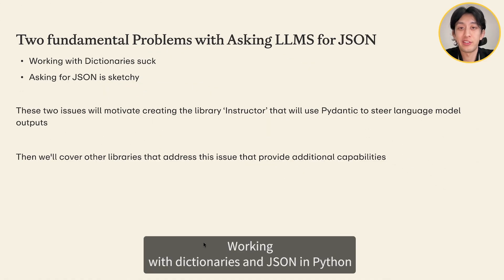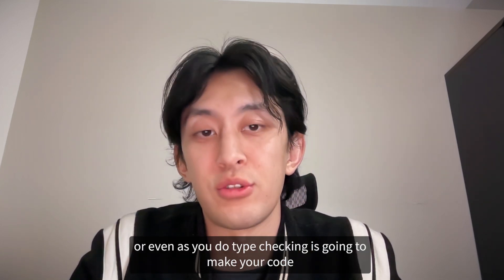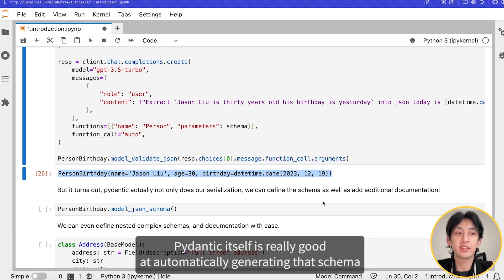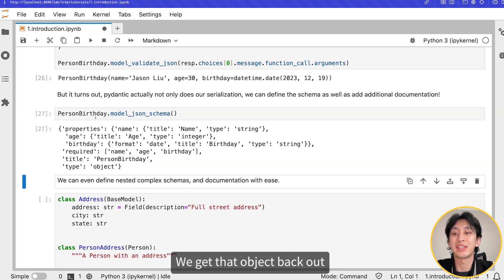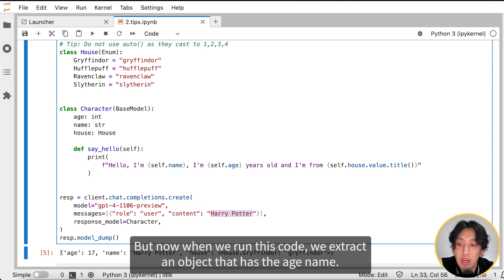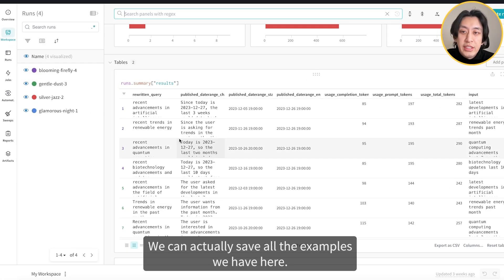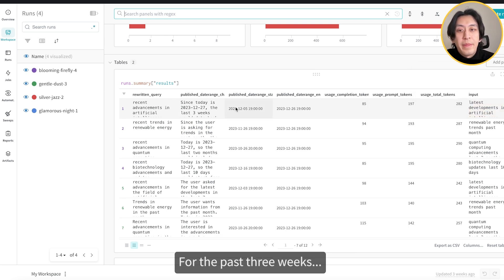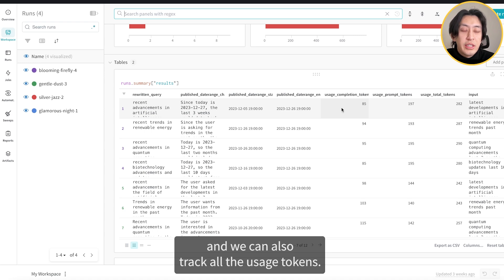New LLM Engineering course: Structured Outputs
Improve your LLM engineering skills with Jason Liu, the author of the Instructor library. Learn about structured JSON output handling, function calling, complex validations with Pydantic and more in this free, short and helpful course!